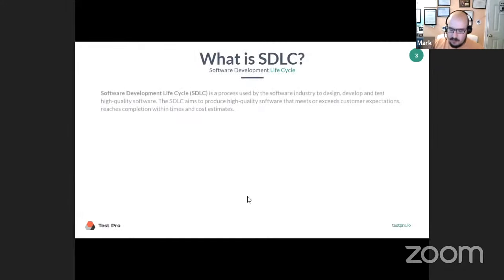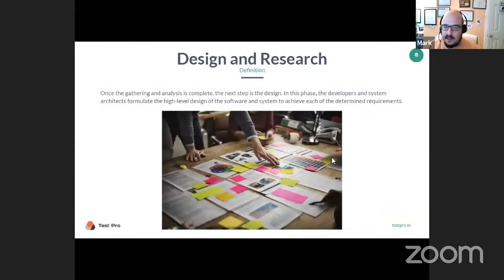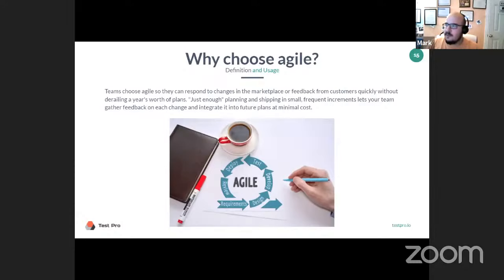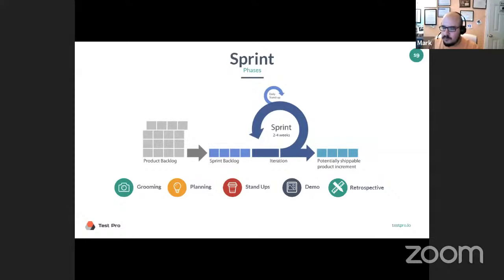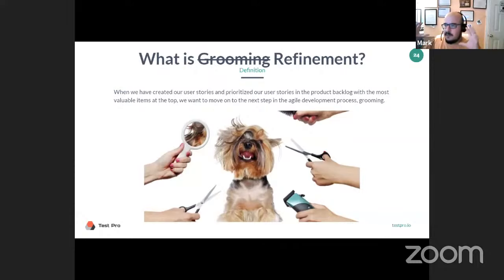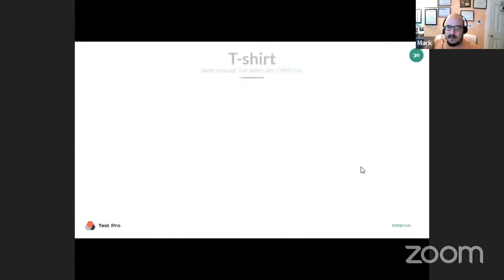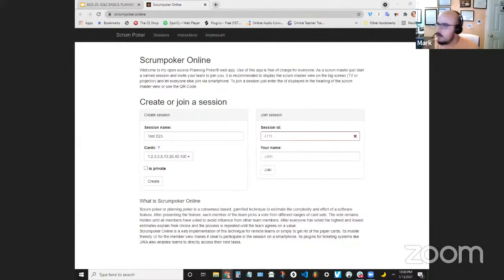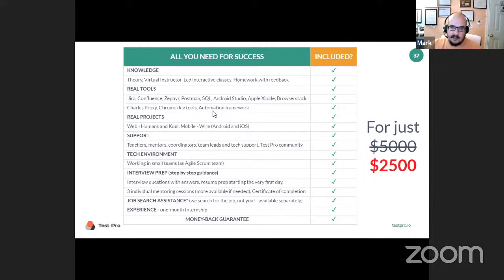2nd free lesson Basic QA 25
Become a Software QA Automation Engineer
Sign up for the first FREE week of our course:

Test Pro is a professional team. Our main goal is to help people step forward in QA Engineering (testing).

Our online course gives the possibility for people with no experience neither Engineer’s  Degree find a job in It for a decent life.

We prepare QA testers - manual testing and automation.

To succeed you don’t need to waste 8 years of your life in college. It is not a sheet of paper that matters, but your knowledge and skills! And we stand ready to provide you with it! Come join our online manual and automation testing courses.

Our services:

✅ Bootcamp –  welcomes everyone who doesn’t know a thing in software development to learn everything needed for QA testing and find a job.

✅ IT Staffing – we are looking for candidates to work in Europe, Asia, and America.

✅ Consulting – we consult on different It projects.

✅ App Development – we develop software and apps for computers and smartphones.

📍 We are located in Los Angeles, Ca, but we are ready to work with you online wherever you are.